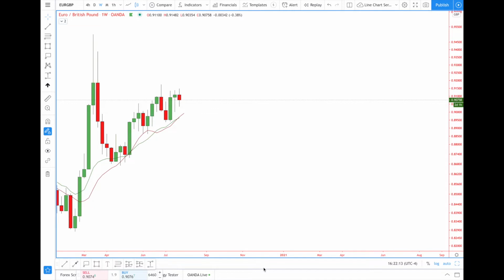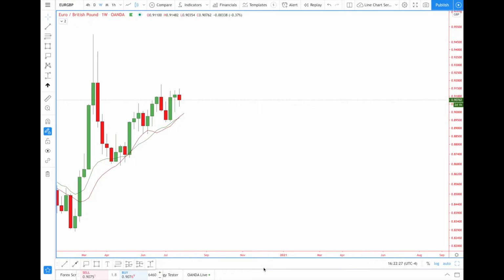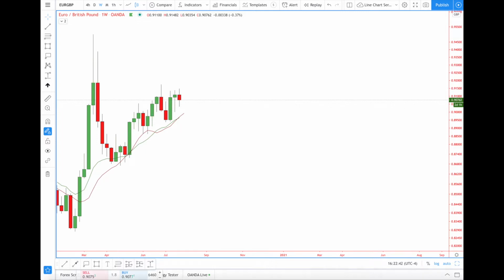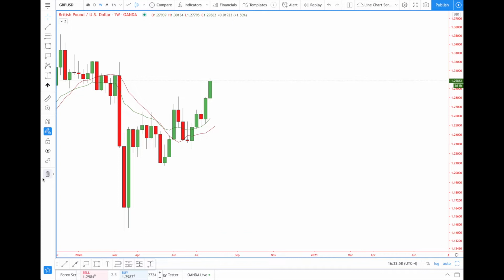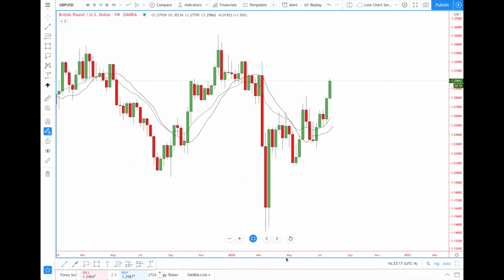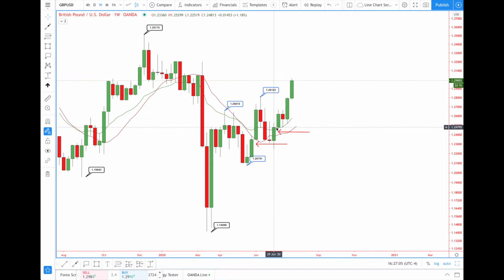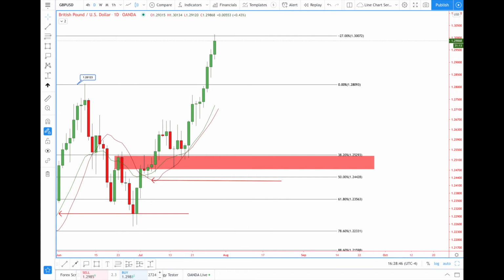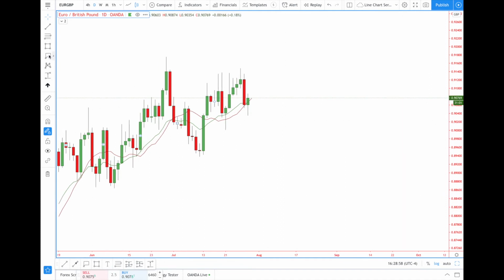500 Pips On GBPUSD in 1 Month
This trade just completed for me today and this was the first time I ever entered the trade on the weekly timeframe. I'm breaking this trade downing giving my analysis on EURGBP.

Like what you saw and need help? Click on what you need below:

Prefer self-paced video courses?

Are you looking for a trading community and mentorship:
Join my private help group The Swing Trading Society(STS) for $49.99 a month

Bio:
Hey! My name is Shaquan. I am the forex simplifier. If you are struggling, I'll give you the knowledge you need to become profitable.  Your help is here.

My prayer is that these videos I do help you learn, grow, and make money. God bless.